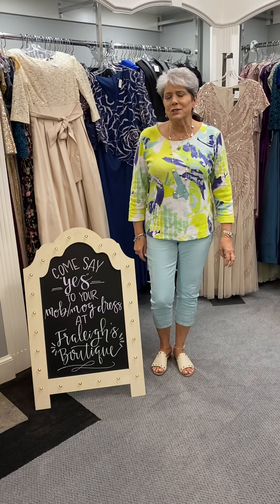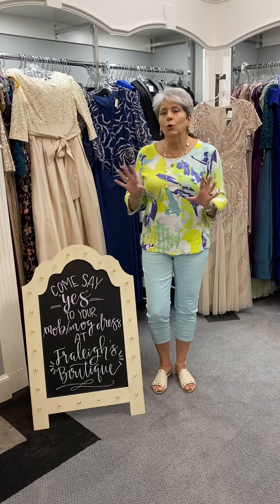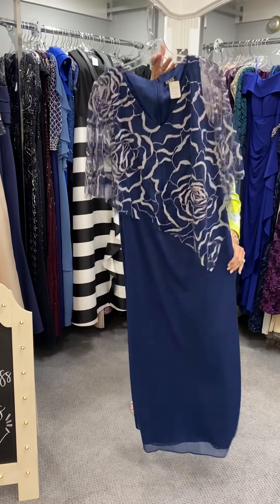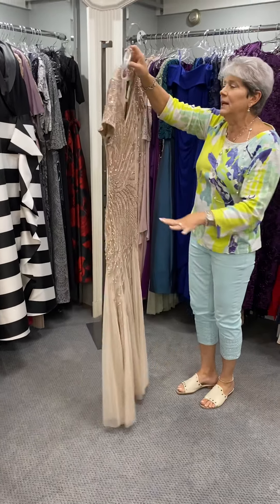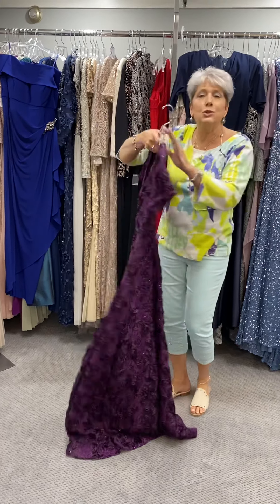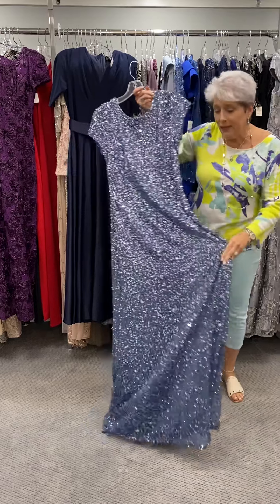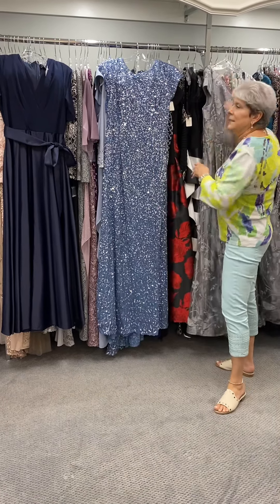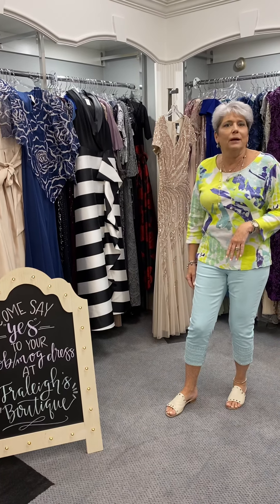Formal wear sale - Day 2